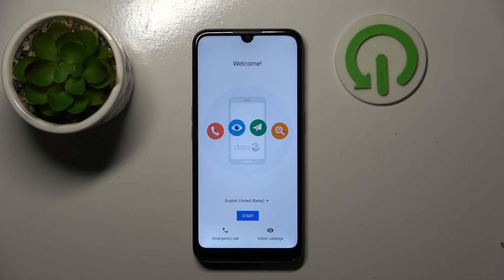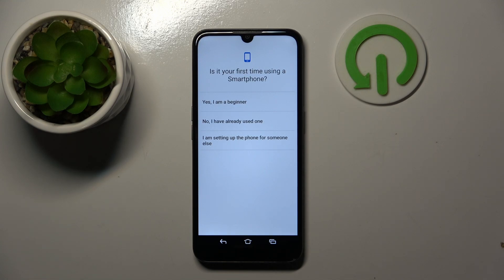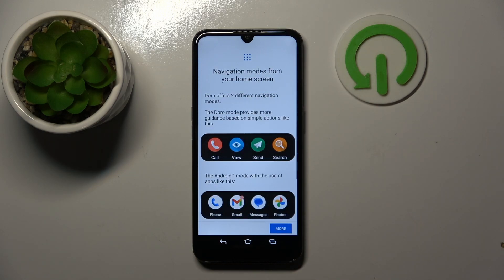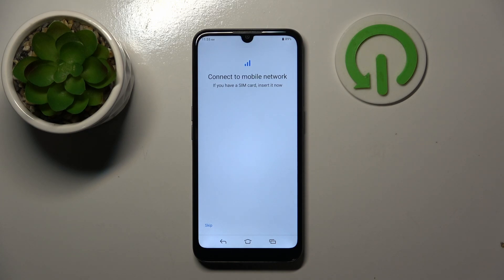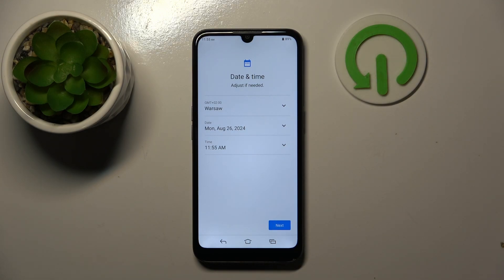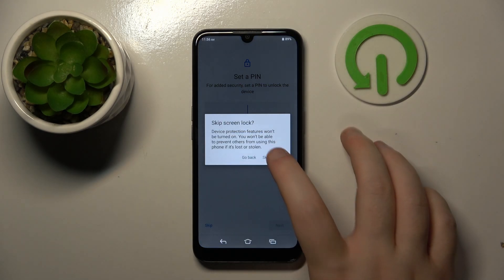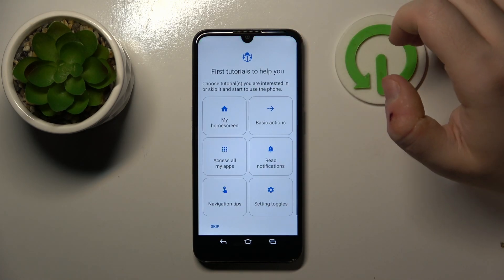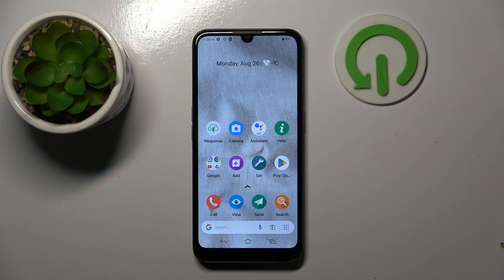How to Perform an Initial System Setup in DORO 8100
Learn how to set up your DORO 8100 smartphone with this step-by-step tutorial. Follow the instructions to configure essential settings, connect to Wi-Fi, and personalize your device for a smooth and user-friendly experience. This guide will help you get your DORO 8100 ready for everyday use quickly and efficiently.

How to set up the DORO 8100 phone? How to initialize the DORO 8100? How to configure the DORO 8100 phone after a factory reset?